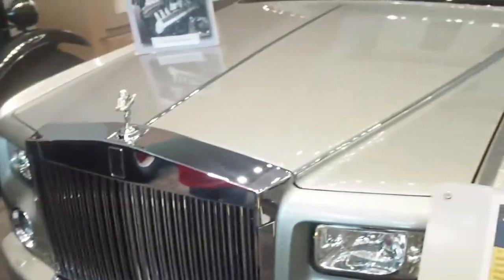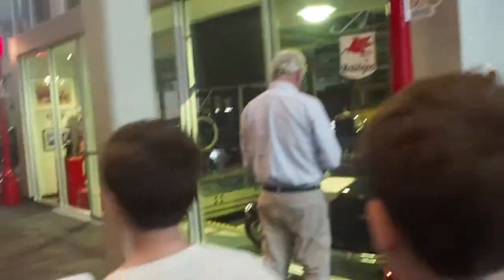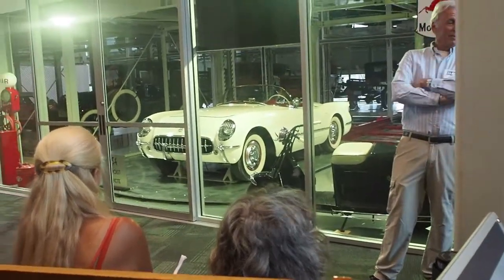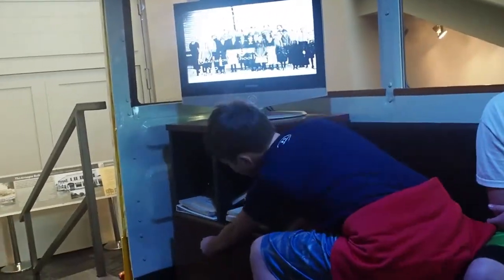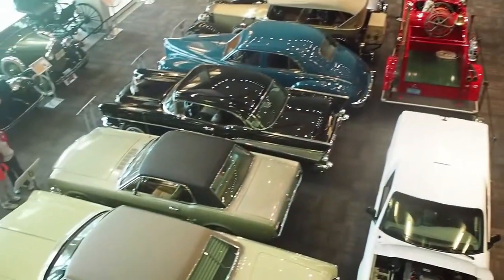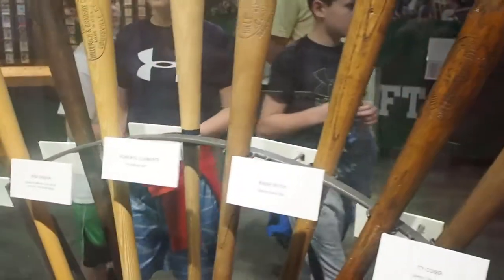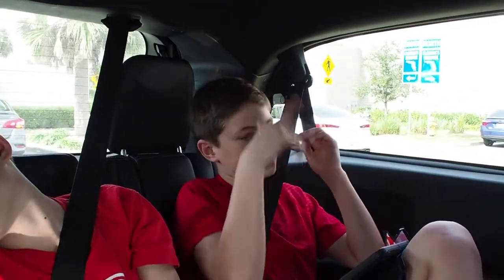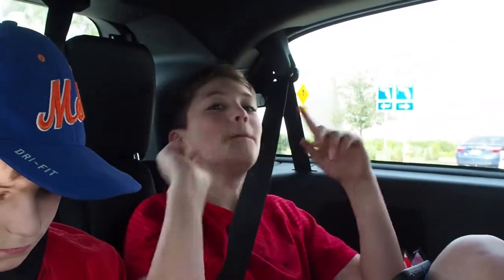Our dad lebron's GARAGE in Stuart Florida!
We're going to Orlando soon!

Credits:
Parker - Cameraman/Editor
Baxter - Host
Logan - Extra
WIll - Extra
Subdad
LeBron - Dad